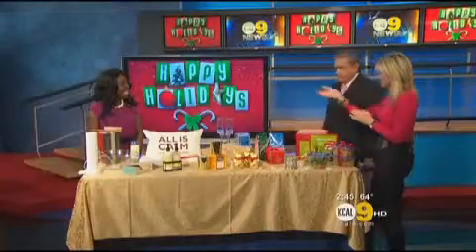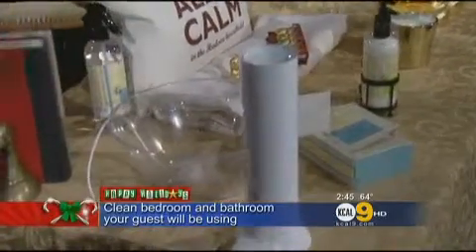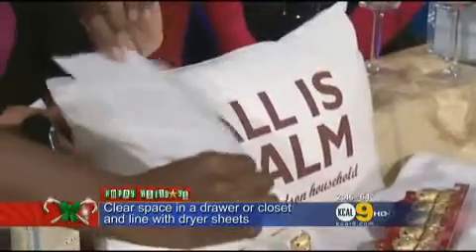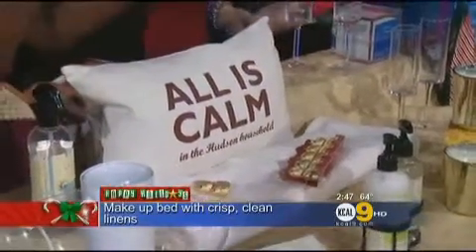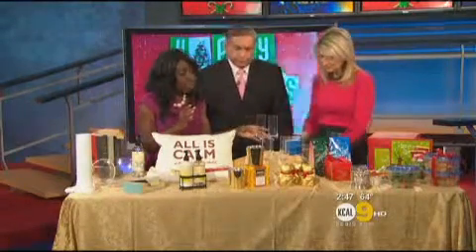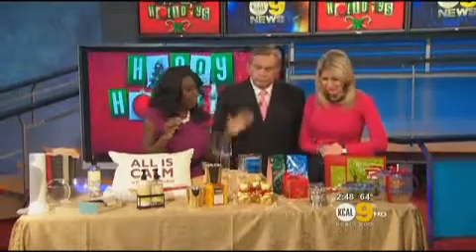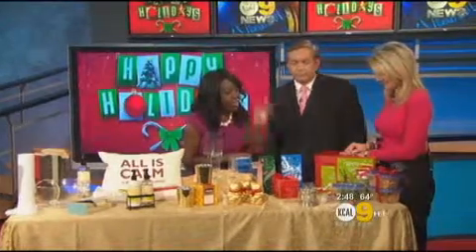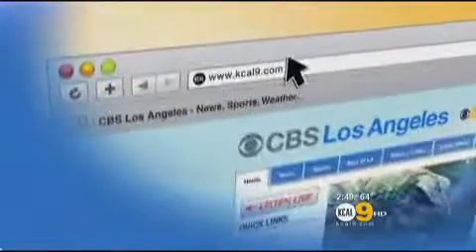Get Your Home Ready for Houseguests by Lifestyle & Etiquette Expert Elaine Swann on KCAL 9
Get your home ready for houseguests by Lifestyle and Etiquette Expert, Elaine Swann Author, Coach and owner of Elaine Swann Leadership Academy. for FREE etiquette advice and tips!